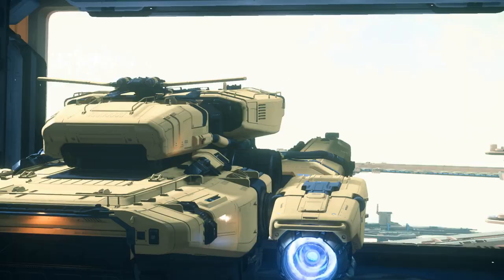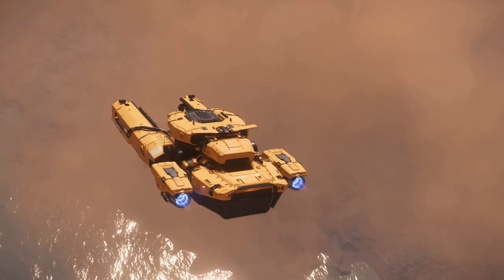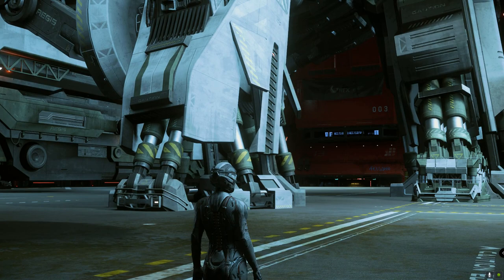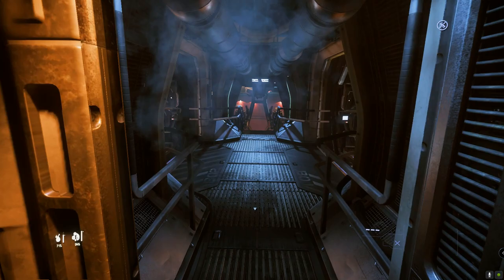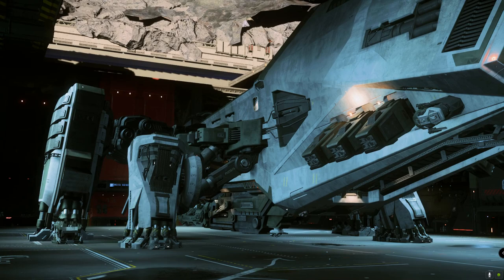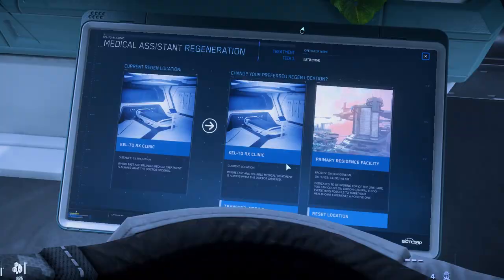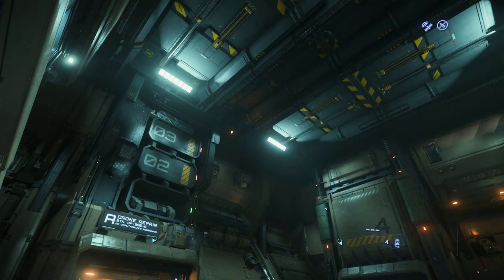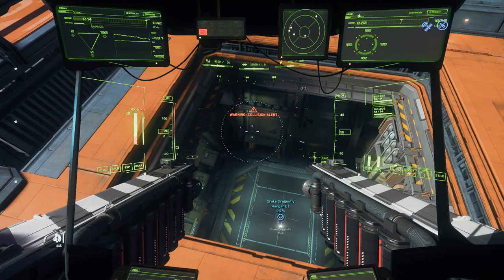The Edge of Stanton - Salvage Begins! - Star Citizen 3.18 live gameplay - new ship giveaway!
So 3.18 has gone live with some considerable difficulties during its first week. But as things start to clear up we got a chance to head out and carry out our first salvage for real. where the credits matter. I take a trip all the way to the edge of Stanton, MIC-L3 a remote lagrange cloud and station almost never visited.

0:00 - Intro
2:03 - Failing to Reclaimer
6:45 - A return to the Vulture
10:16 - A Plan Emerges
11:30 The Edge of Stanton
12:57 - A Problem at Endless Odyssey
15:50 - Prospecting the Nebula
18:04 - Salvage Resumes
22:14 - Return to ArcCorp